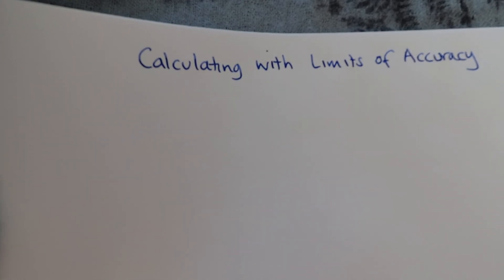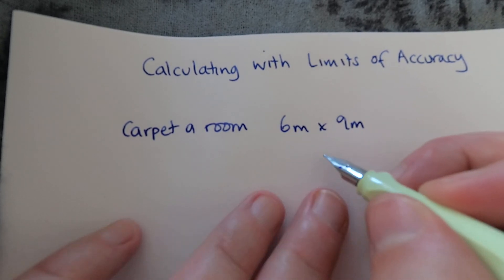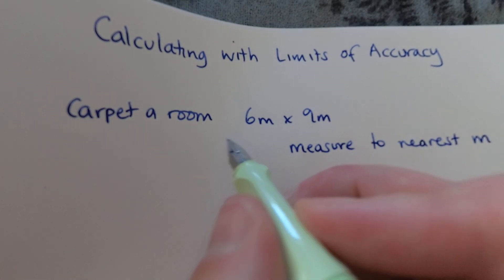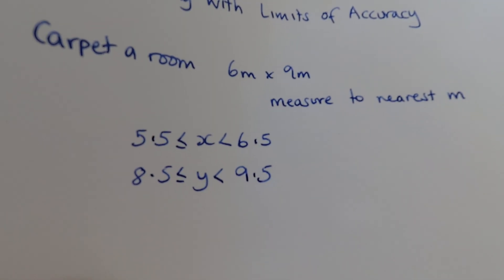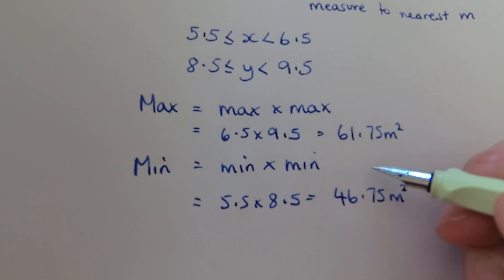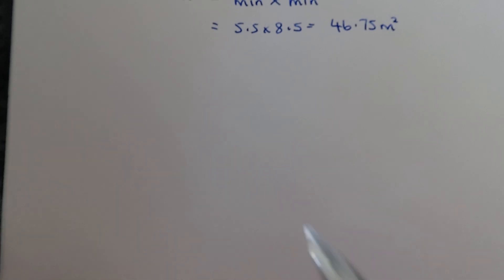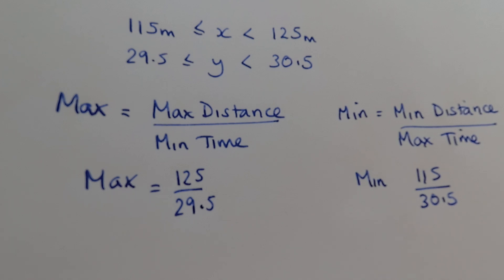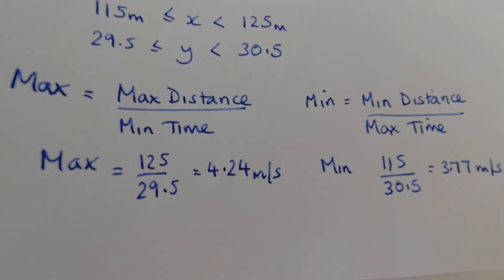Calculating Using Limits of Accuracy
How to Multiply and Divide using error intervals